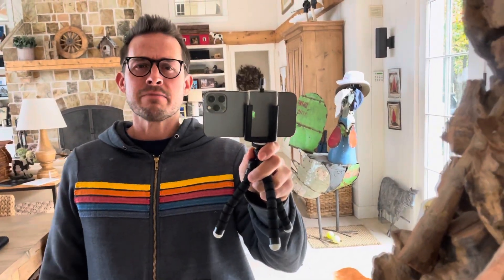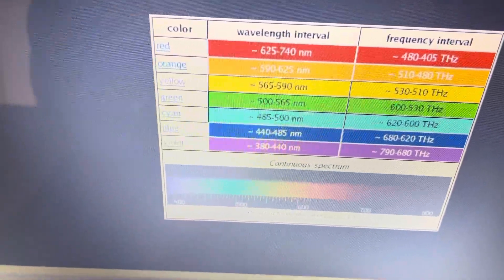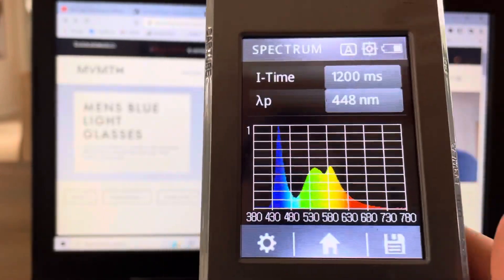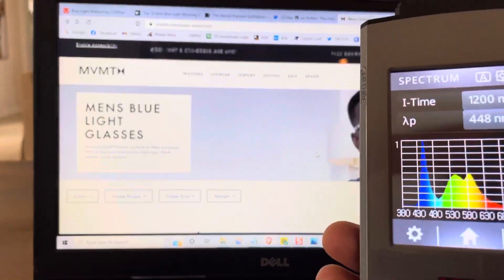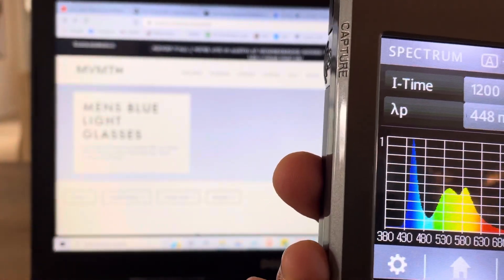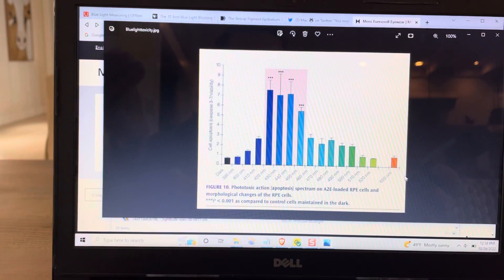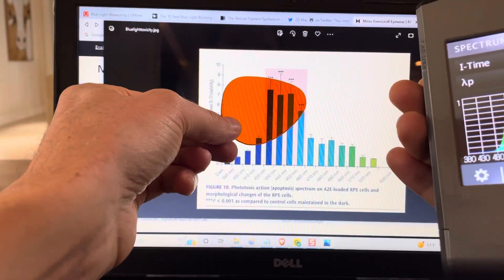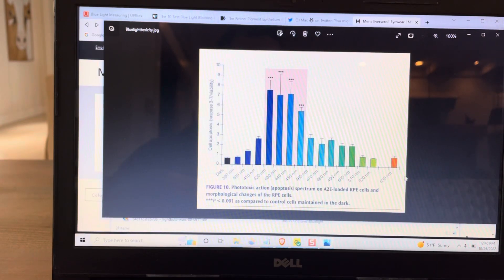MVMT Blue Light Glasses Review (with spectrometer)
MVMT Everscroll Blue Light blocking Glasses Review Video

Do the MVMT Everscroll blue light blocking glasses work?

As you'll see with your own eyes in this video, the MVMT blue light glasses DO NOT WORK.

They are a rip off if you are buying the glasses to block blue light.

Do not ever wear these glasses at night for better sleep or blue light blocking purposes.

Watch the video and you'll see and know exactly why they dont work, how these MVMT glasses people are ripping you off and what kind of glasses you should buy instead if you actually want to block blue light.

Here's an article with our top 5 blue light blockers.